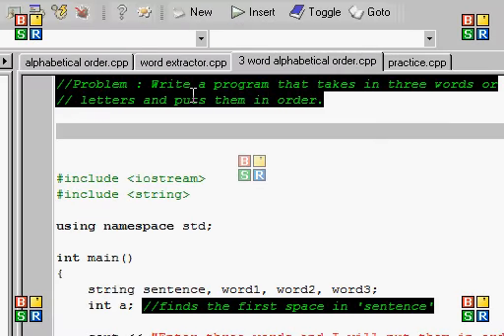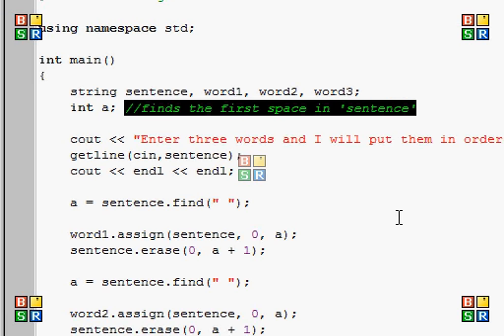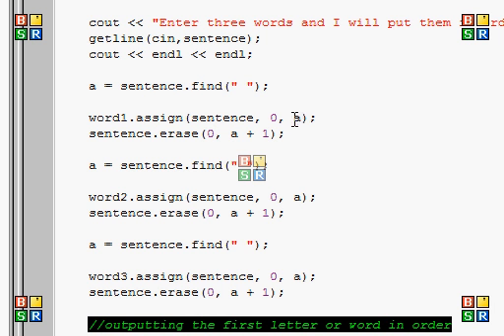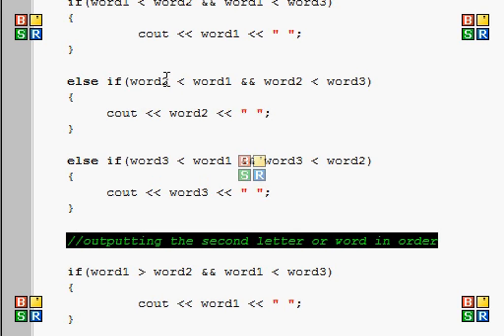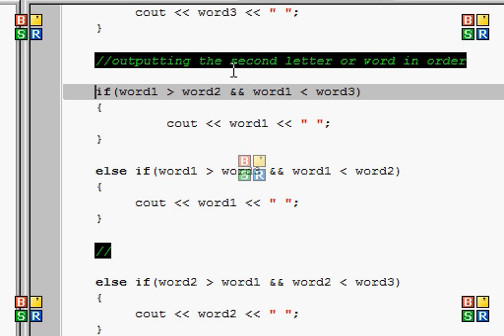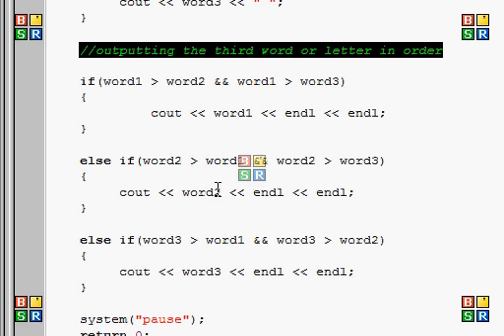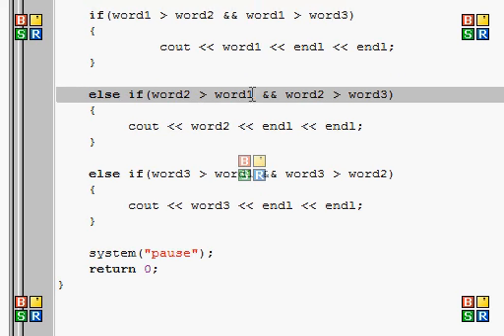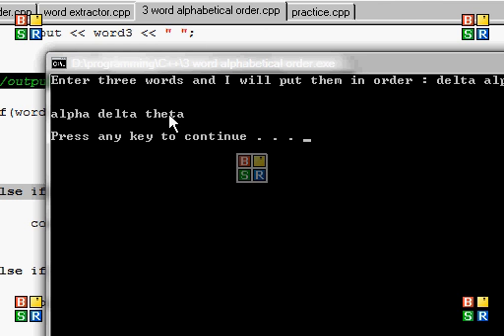C++ Exercise 10 - alphabetical order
Problem : Write a program that takes in three words or letters and puts them in alphabetical order